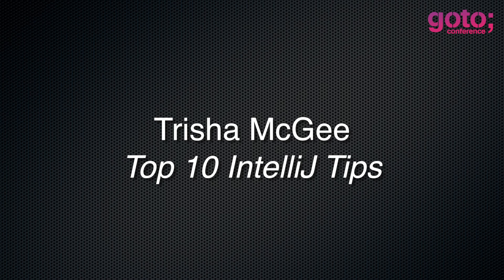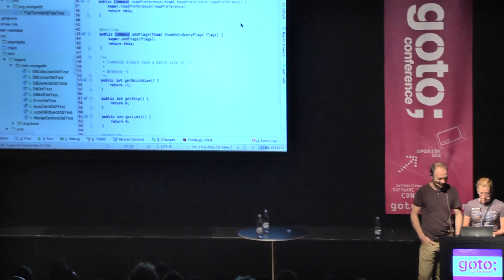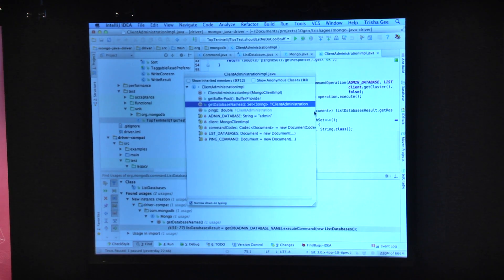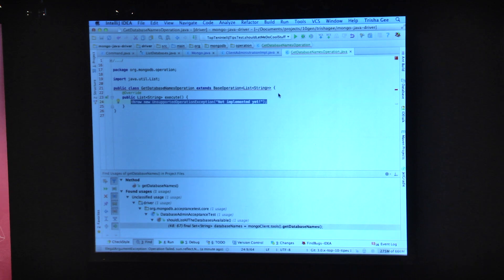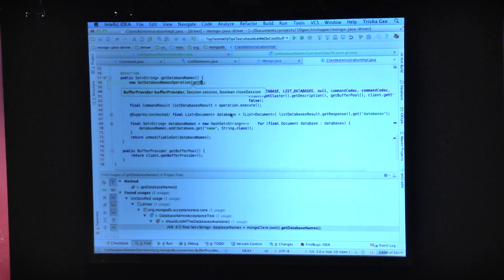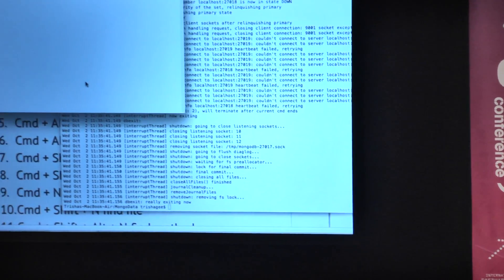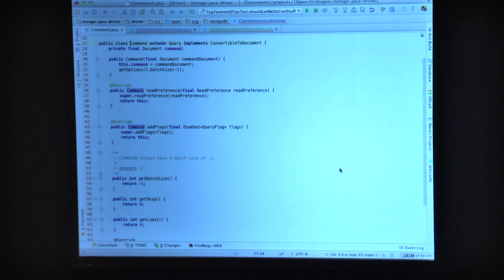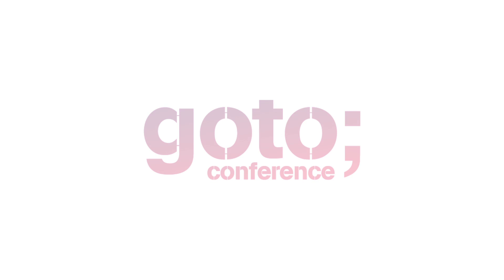Top 10 IntelliJ Tips • Trisha Gee • GOTO 2013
Trisha Gee - MongoDB @TrishaGee

ABSTRACT
In this talk, Trisha shares with you the top tips shamelessly stolen from everyone she's ever pair-programmed with. Learn keyboard shortcuts you never knew you needed, and dramatically increase the speed of your coding.

RECOMMENDED BOOKS
Kevlin Henney & Trisha Gee • 97 Things Every Java Programmer Should Know •